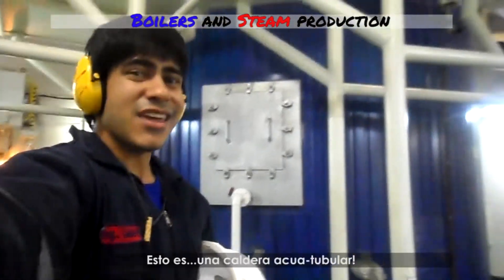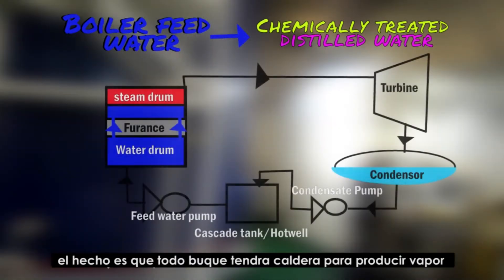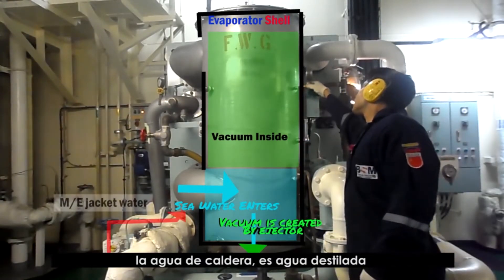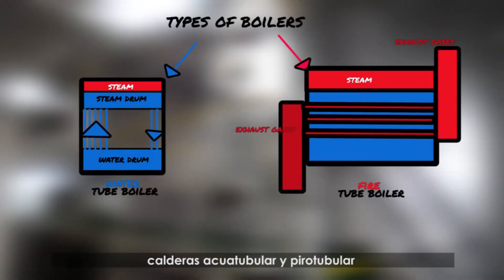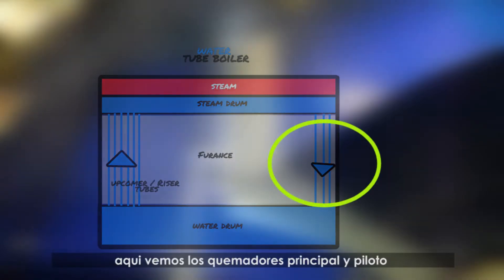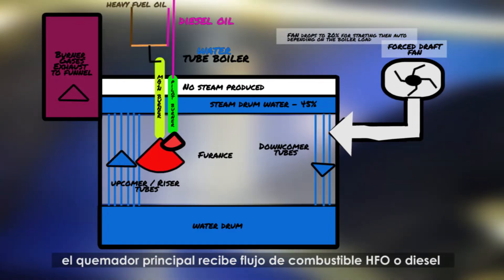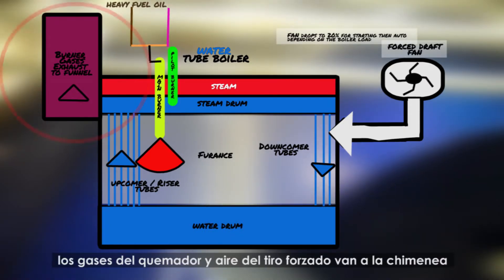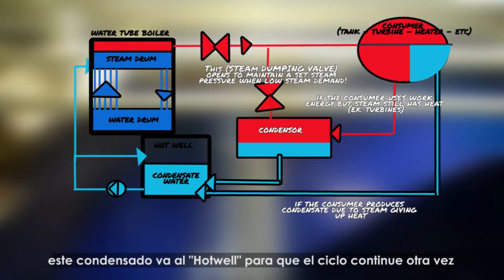BOILERS - Steam System on ships (Overview and Operation)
The shrimp to shark is back with a new video

Boilers and the steam system on board!

Heat is an extremely important type of energy we use on the ship for all sorts of things..check it out in this video why steam is important and how different types of boilers produce them.

Then we will see how our water tube boiler produces the much needed steam for our vessel.

Thank you once again for sticking around in my adventure in growing as a maritime engineer.

If you would like to follow me on other social media they are:
Thank you for the wonderful creators of the music heard in the background:
Yes and No at the same time
Hey There

Drown Me out

We Cruisin

Soft Feeling

Lawrence
Success and nothing else!